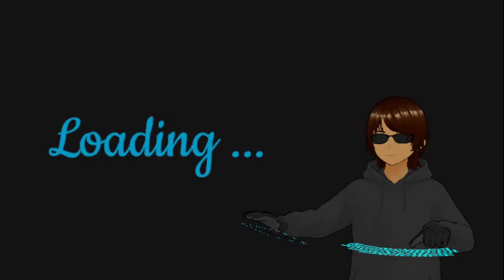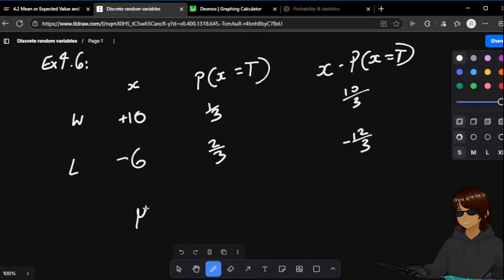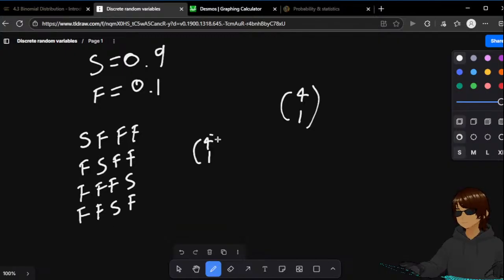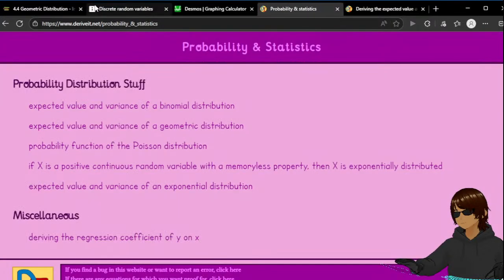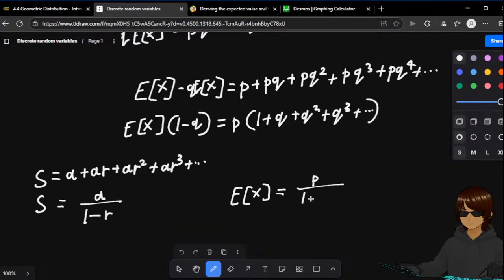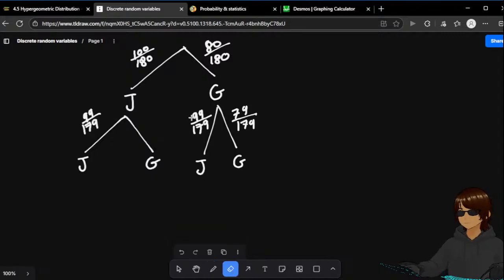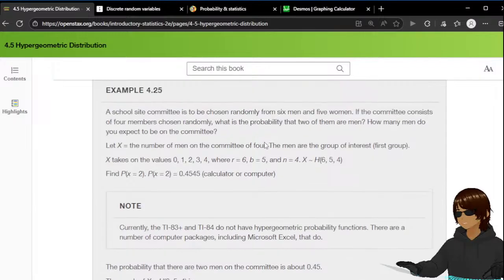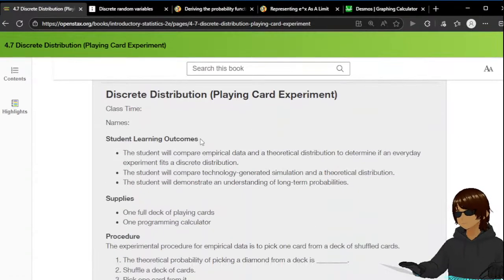Discrete random Variable | Reading Introductory statistics from Openstax (Part 5)